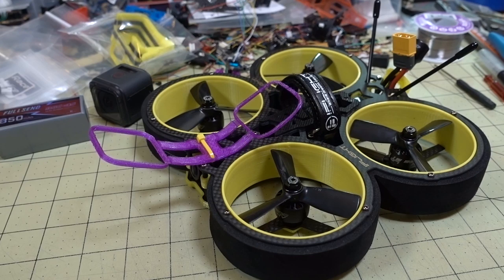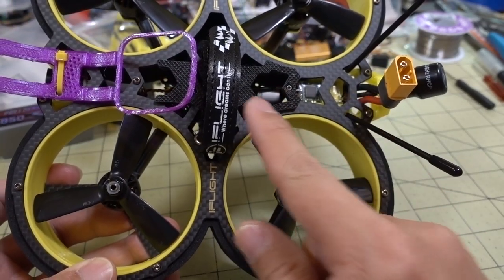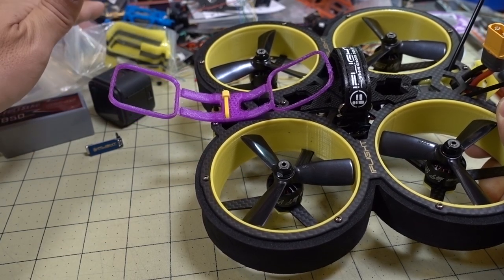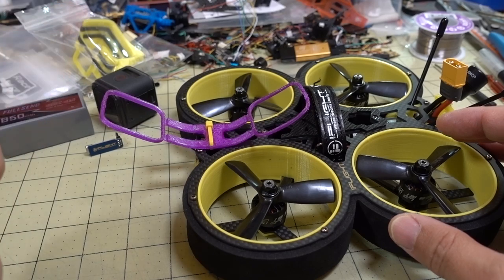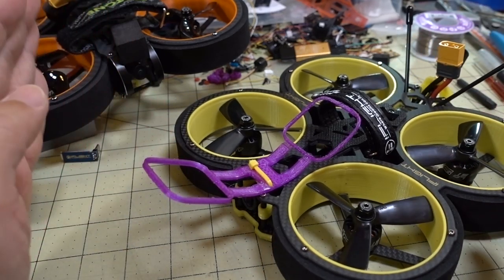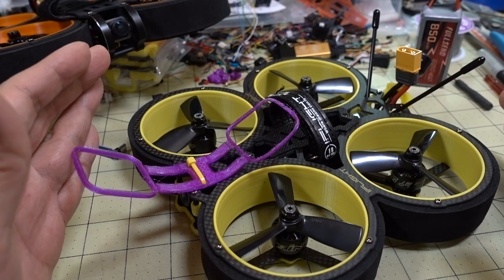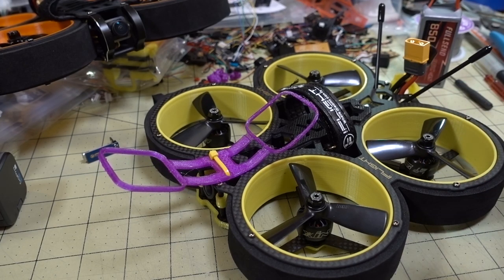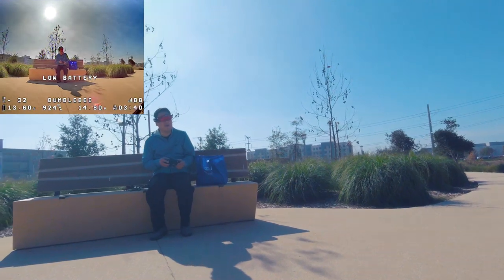iFlight Bumblebee Cinewhoop Review 🐝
250mah 1S
300mah 1S
450mah 1S
520mah 1S
300mah 2S
300mah 3S
450mah 2S
520mah 2S
300mah 3S
520mah 3S

Bitcoin - 12Y5vysDMvgqX4Z7h7iRTsgwWoCNwv9MPs
Ethereum - 0xD8f3758678F3d93539F804e36811f0A04B0D047F
Litecoin - LcyGPS2f3NZxWU6BRkCJ5qdk1zV6jUCtn8